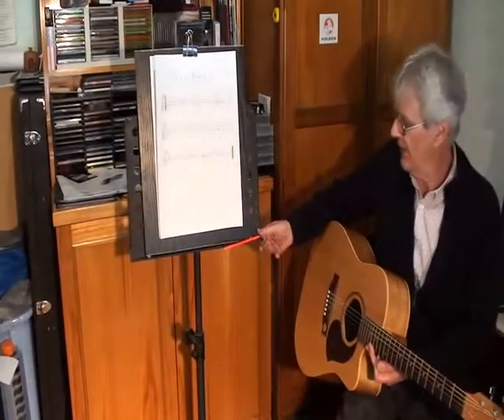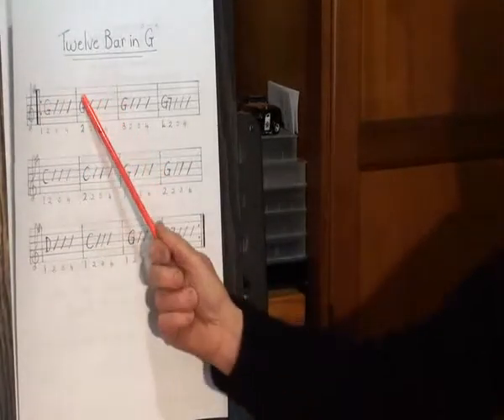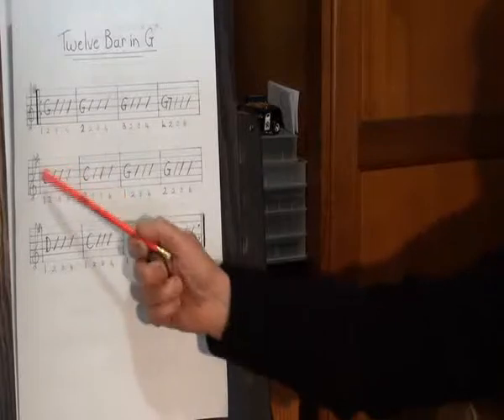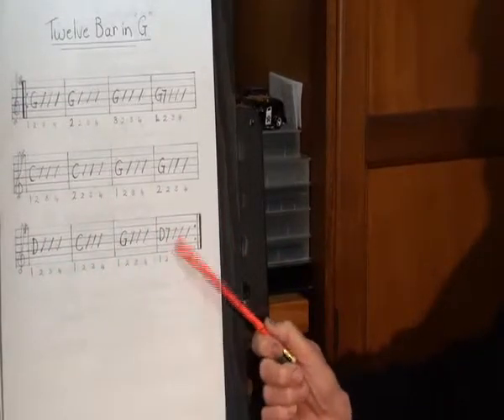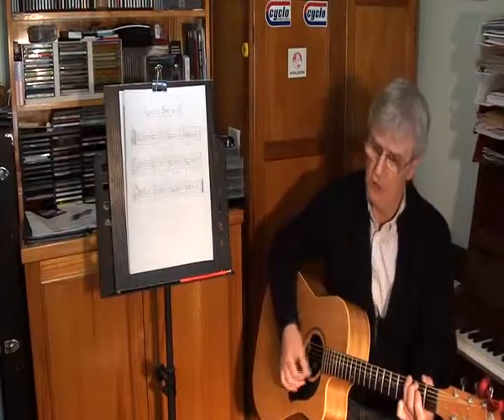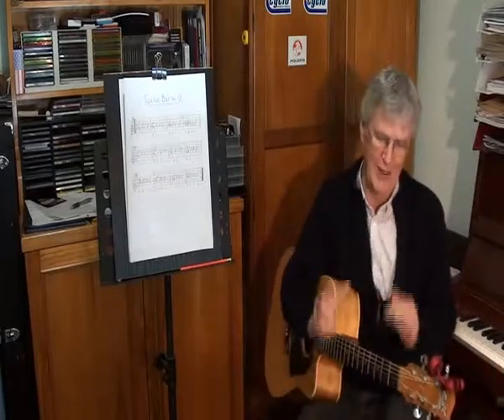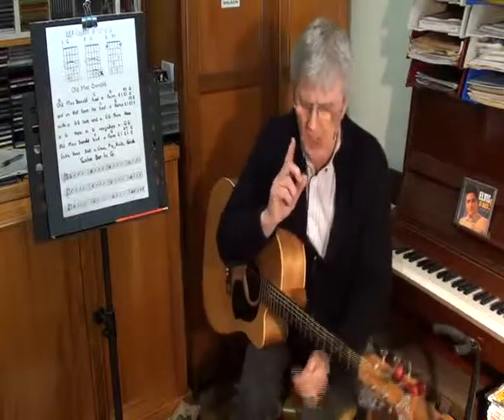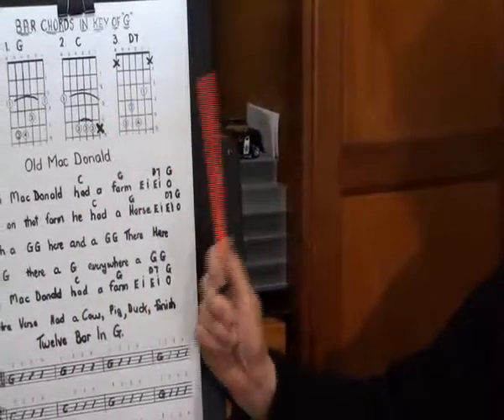Ken Main Guitar Lesson 10